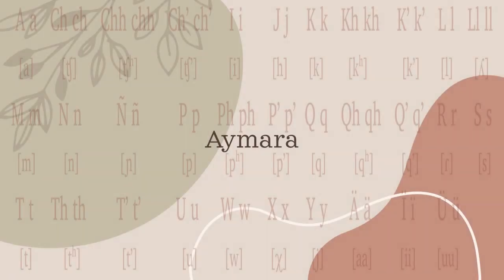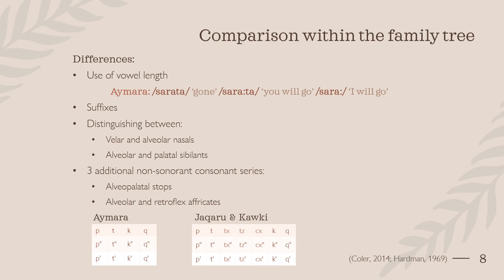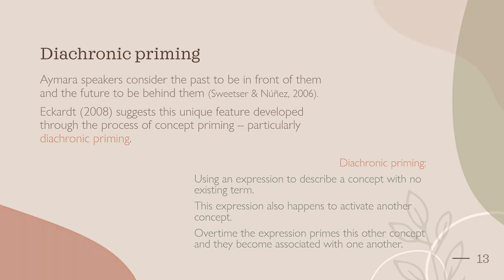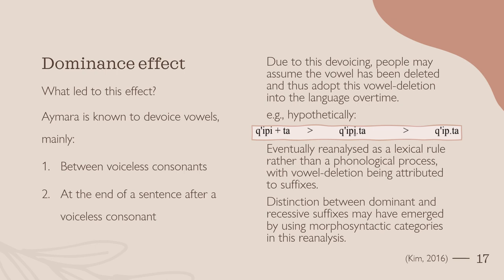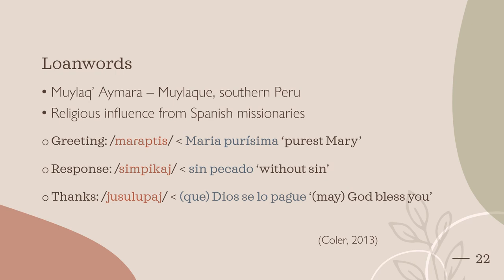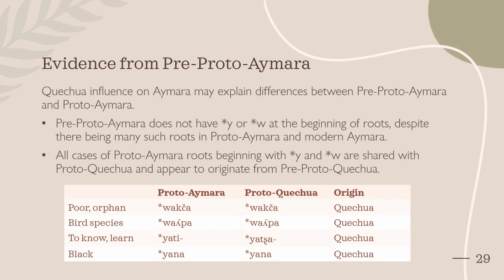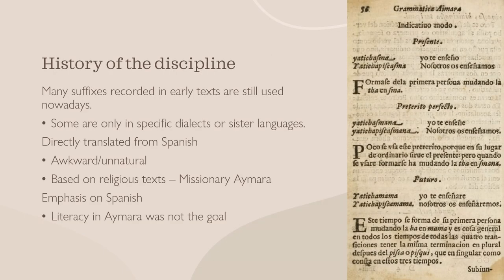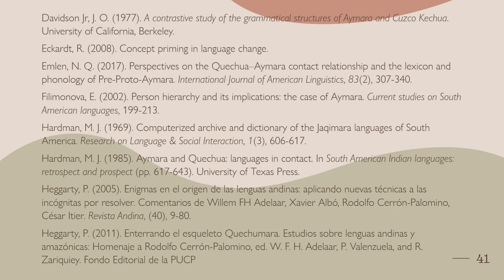Dominika Timulakova - Aymara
This video introducing the Aymara language, a language spoken in the Bolivian Andes.

It was done as an assignment for an Introduction to Historical Linguistics taught at Trinity College Dublin in spring 2024. Uploaded with permission of the author.